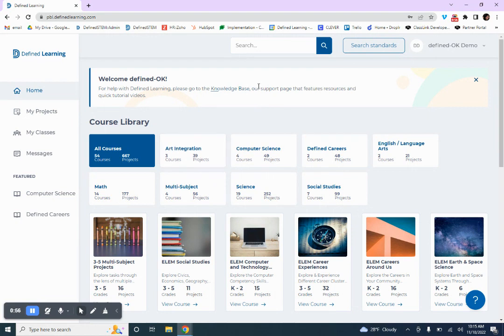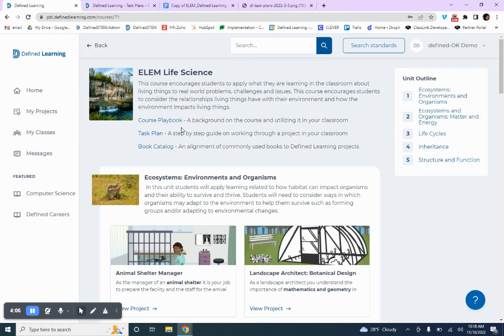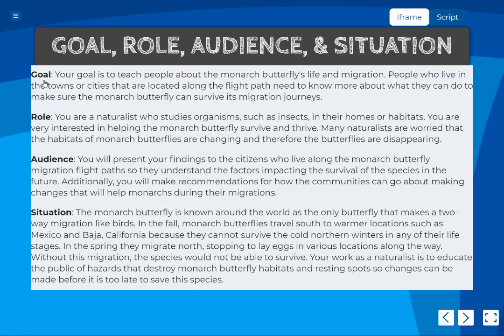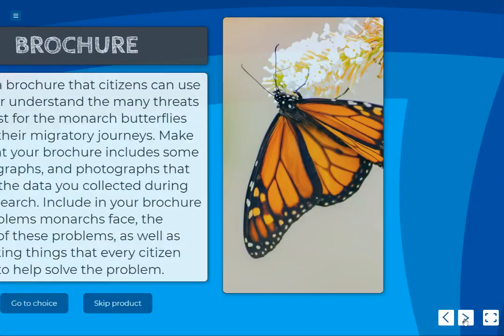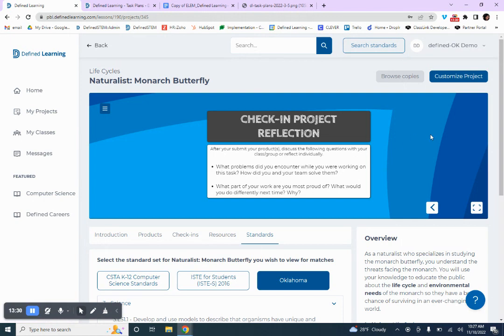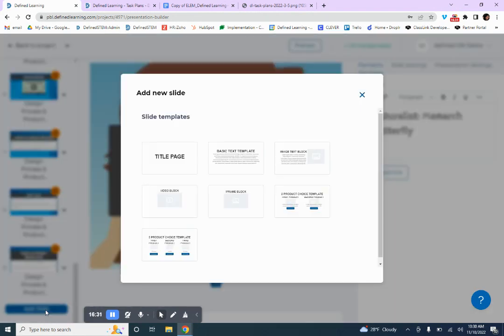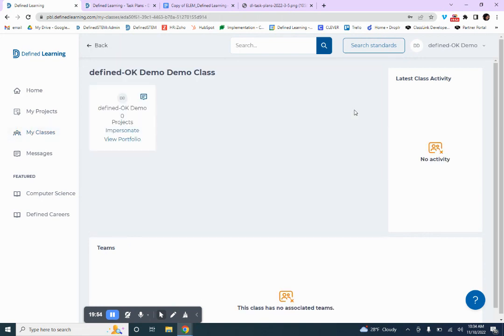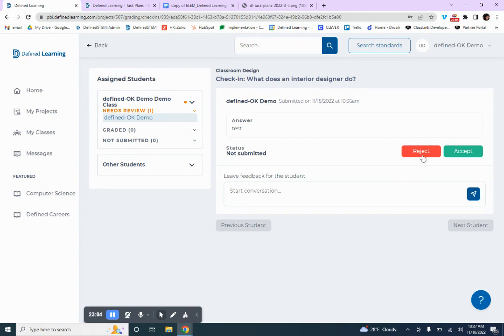Defined Learning Overview (K-12): Introducing Defined Learning in Oklahoma!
Welcome Oklahoma Educators! Learn how to navigate Defined Learning, our K-12 project-based career-connected learning solution.